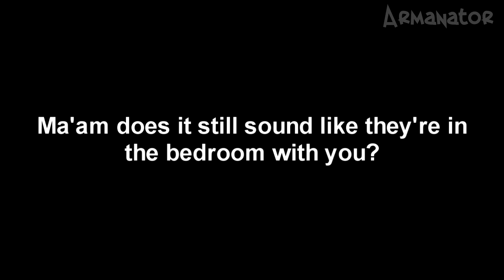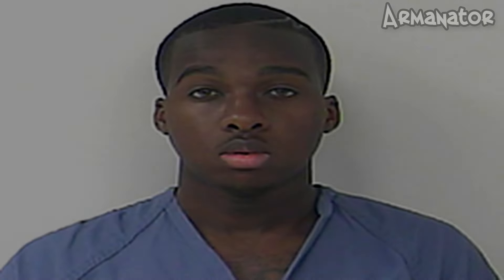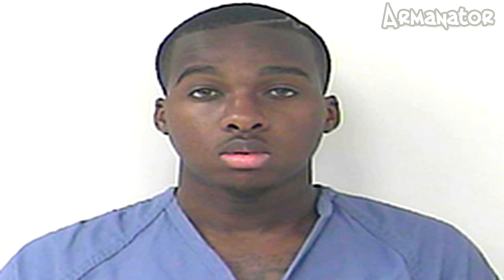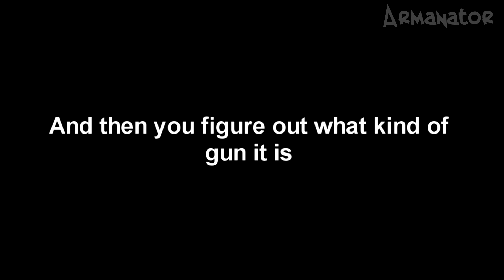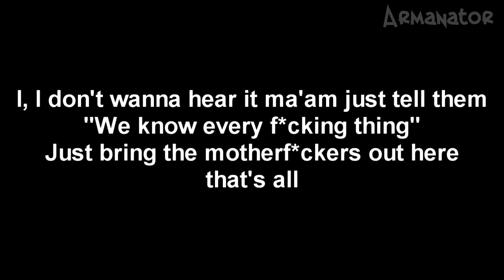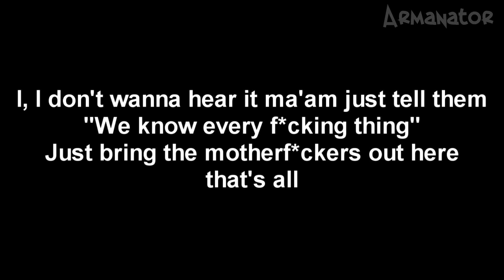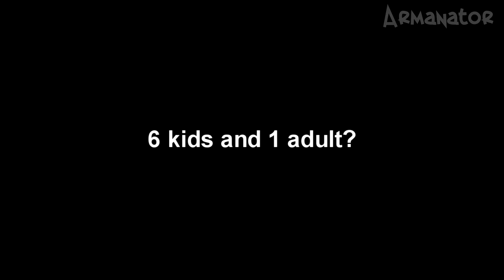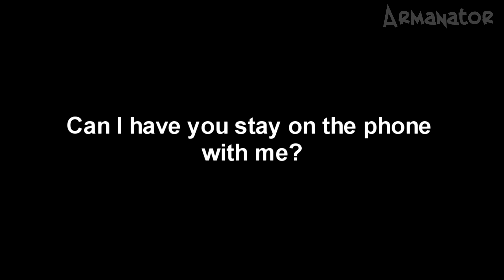8 Creepiest & Saddest 911 Calls (CHILLING)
8 Creepiest & Saddest 911 Calls of 2017!

Like the video and Share it if you enjoyed!